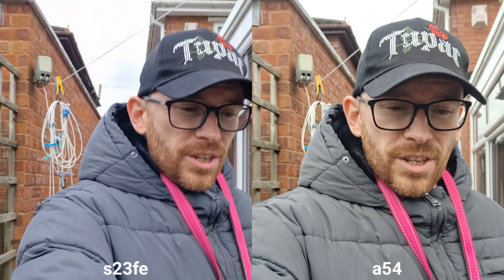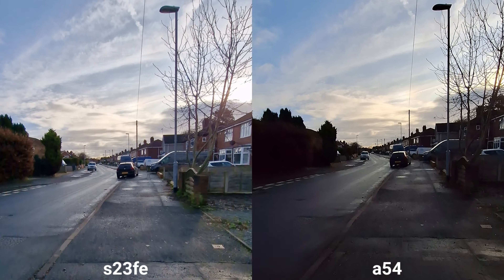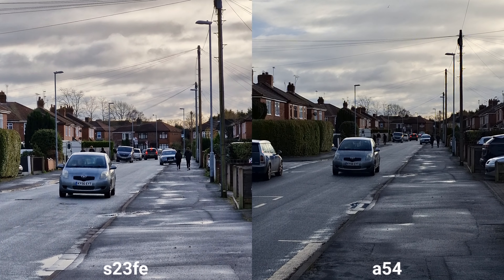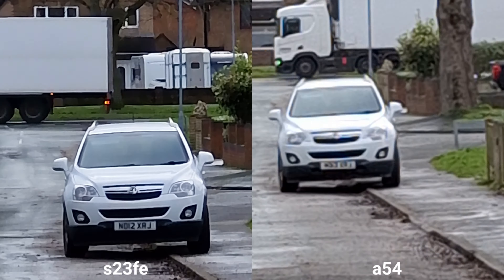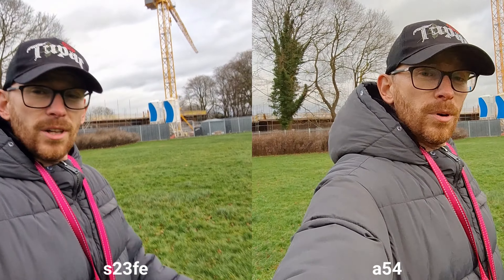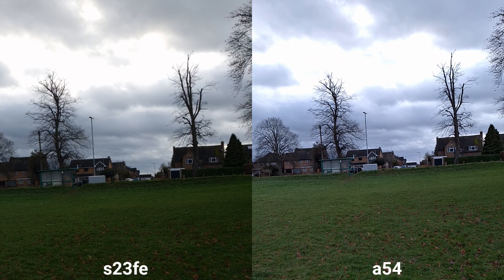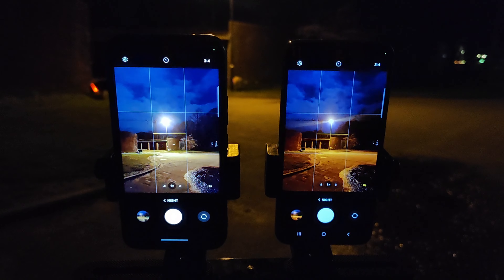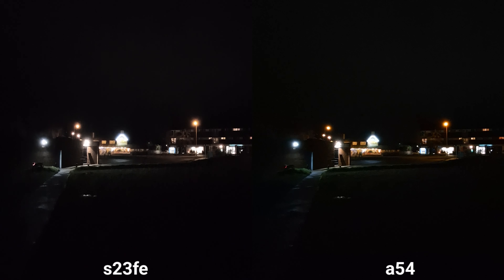Samsung S23FE vs Samsung A54 5G! Pick wisely 😉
choosing a new phone. Watch this Samsung S23FE vs. Samsung A54 5G!" camera comparison video.

You can buy the Samsung Galaxu a54 on amazon uk for around £210 WOW

Dive into smartphone photography with our Samsung Galaxy A54 camera test! 🤳 Compare A54 vs. S23FE cameras, perfect for choosing a new phone. 🌟 Explore midrange vs. flagship features, unlocking the potential of A54's camera. 🚀

I'll be making @samsunguk galaxy a23 Fe camera review soon so stick around.